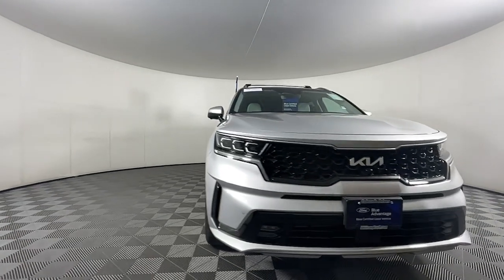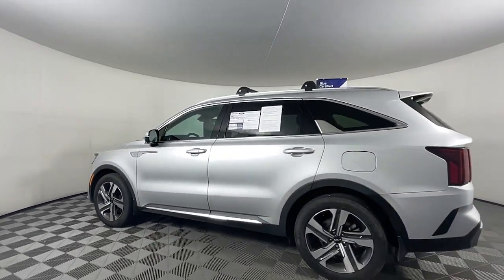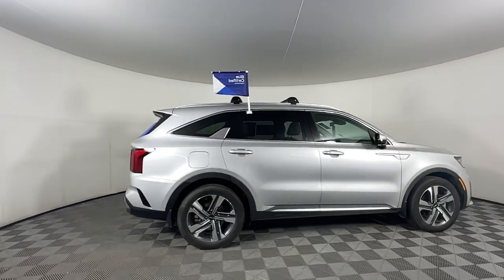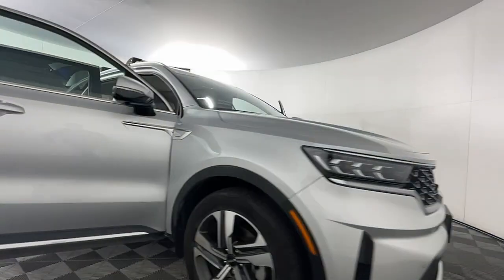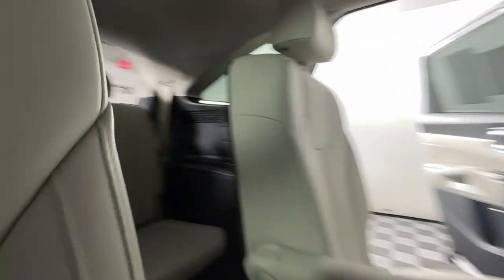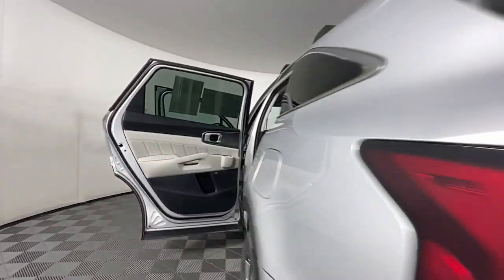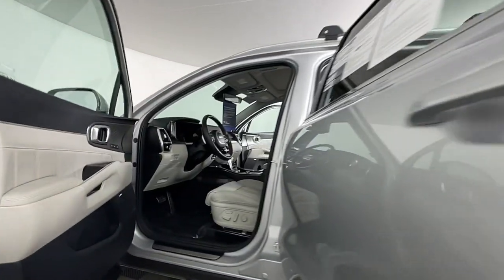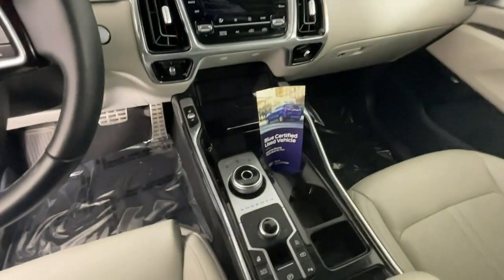2022 Kia Sorento_Plug-In_Hybrid SX Prestige CO Colorado Springs, Castle Rock, Southern Colorado...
Pre-Owned 2022 Kia Sorento_Plug-In_Hybrid SX Prestige available at Phil Long Ford of Chapel Hills located in 1565 Auto Mall Loop, Colorado Springs, CO, 80920. Servicing the Colorado Springs, Castle Rock, Southern Colorado, Monument, Falcon area.

Get into the  2022  KIA Sorento.  Answer the call to adventure in this sleek Sorento! Prepare to fall in love with its spacious cabin with comfortable seating for 7, its super-smooth ride, and its standard infotainment system. All-weather capability and crossover convenience make it an ideal road trip machine. The following are some of this vehicles highlighted options: Heated Steering Wheel
, Pre-Collision System, Intelligent Auto on/off High Beams, Panoramic Roof, Lane Departure Warning, Navigation System, All Wheel Drive, Keyless Entry, HANDS-FREE LIFTGATE, Back-Up Camera. You deserve the quality, comfort, and convenience this Sorento brings on every ride. Our team will give you an outstanding test drive experience. Stop in today!